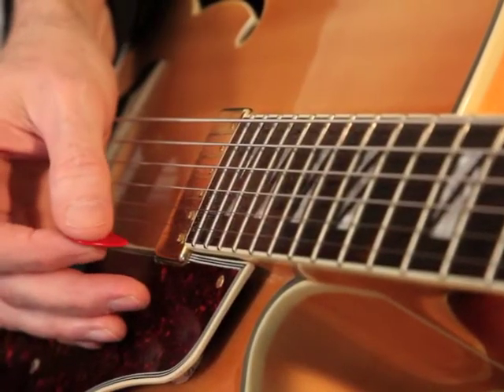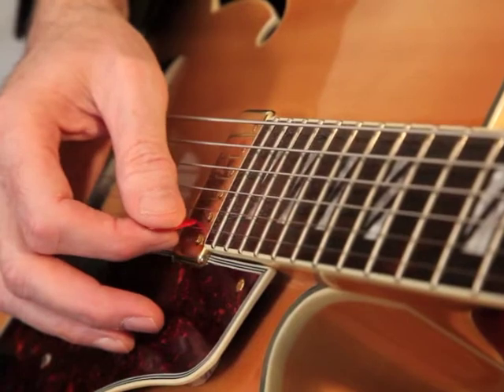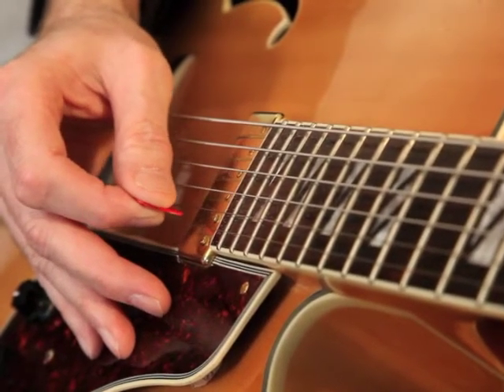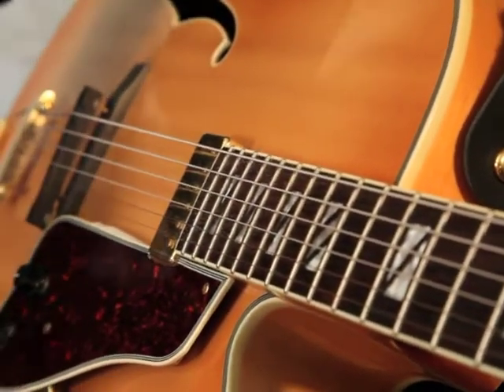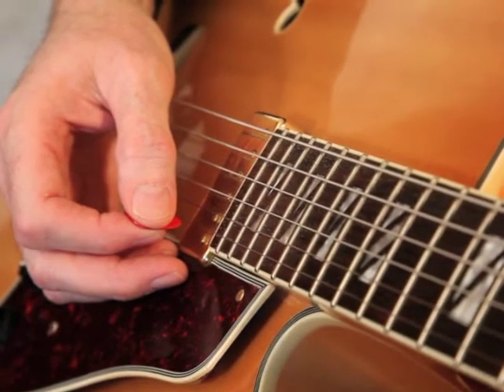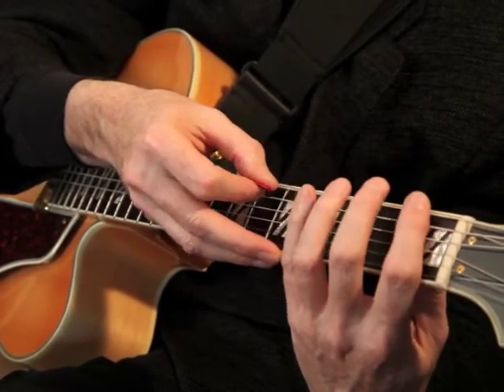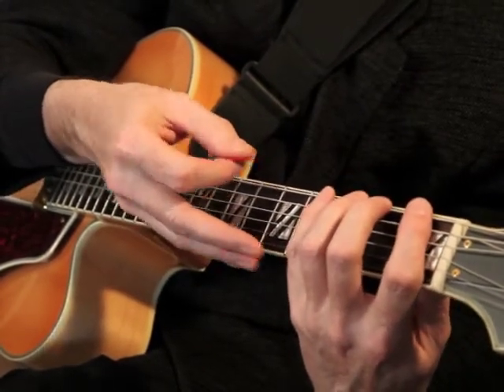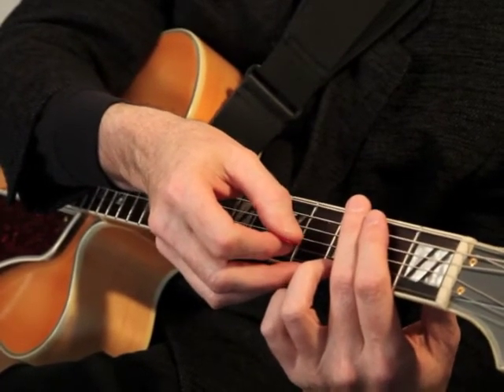Charles Stier: Pick Control 3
Charles Stier, Master Teacher
Guitar Fundamentals
Pick Control 3

Cherry Valley Music, Olney, Maryland
Produced by Michael G. Stewart